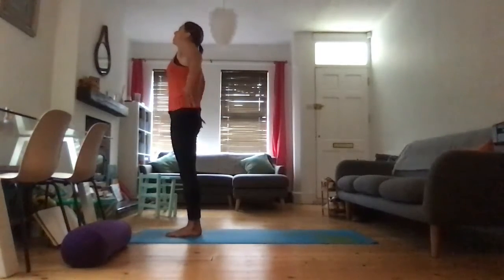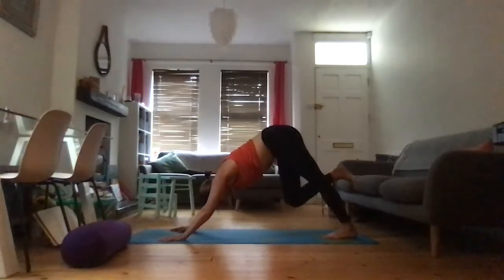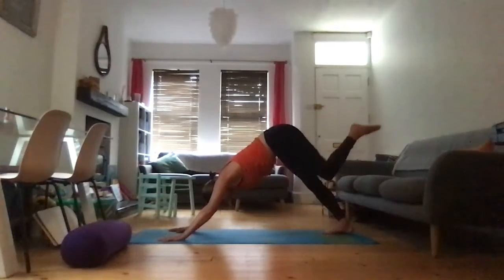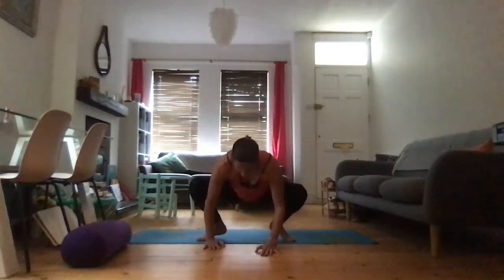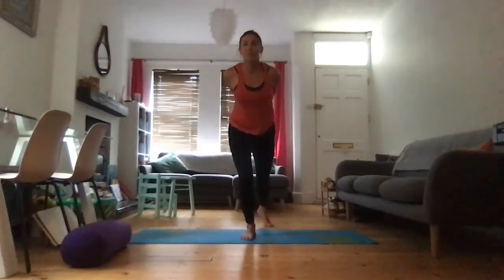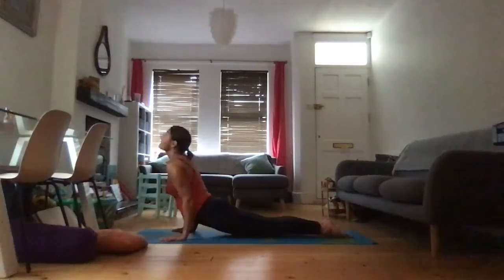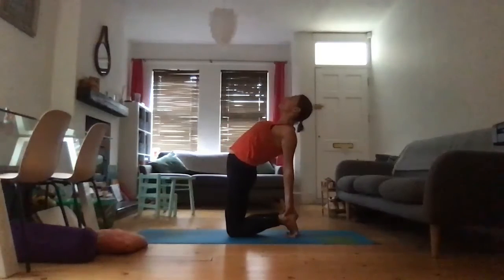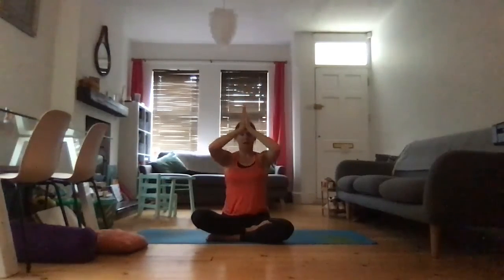The Hero's Journey Yoga CBOne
A selection of asana (postures) and affirmations choreographed to create a sense of courage and positivity.
Produced for the community at CB1 Cambridge, and with their kind permission, accessible for all.